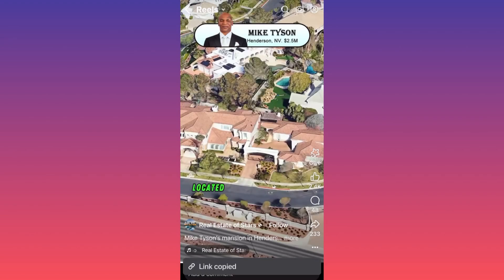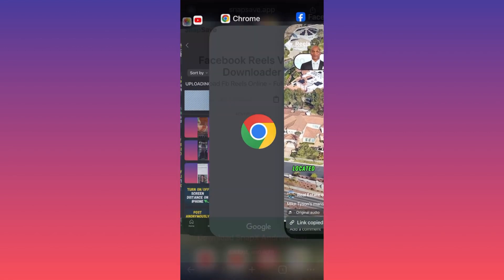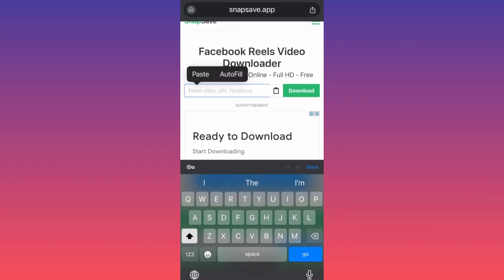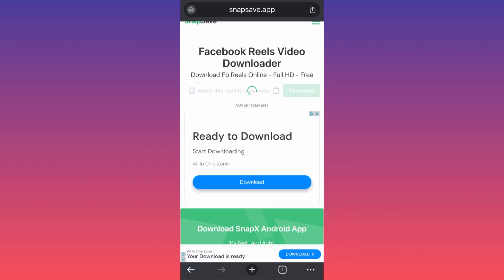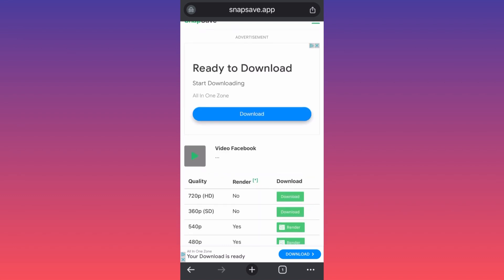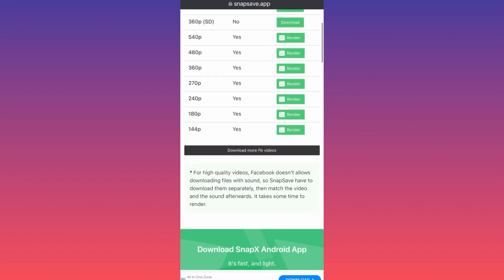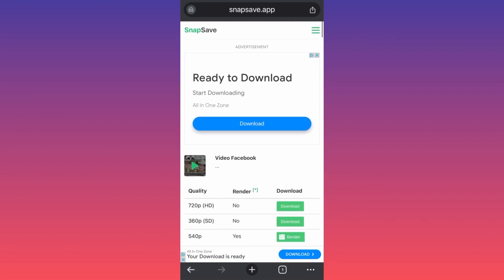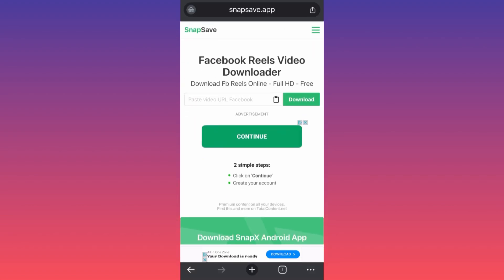How to Download Facebook Reels in 2025 (EASY Step-by-Step Guide)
Want to download Facebook Reels in 2025? This step-by-step guide will show you exactly how to do it! Whether you’re saving Reels for offline viewing or creating a personal collection, this tutorial has you covered.

👉 Steps Covered in This Video:
0:00 Intro
0:10 Step 1: Open Facebook and Find the Reel
0:30 Step 2: Use the Download Option
0:50 Step 3: Save the Reel to Your Device